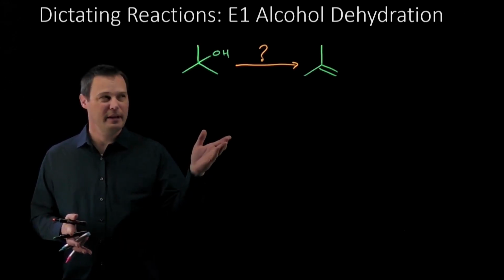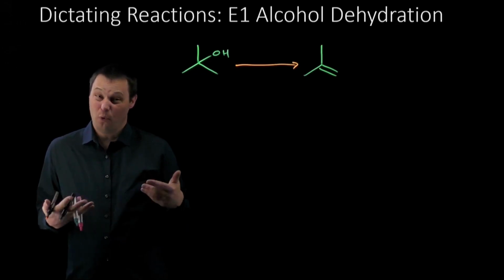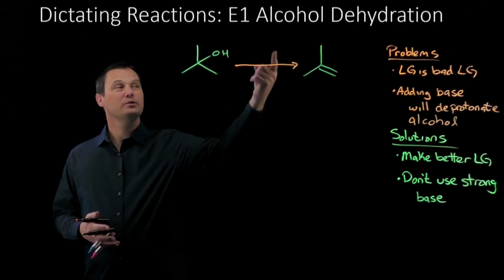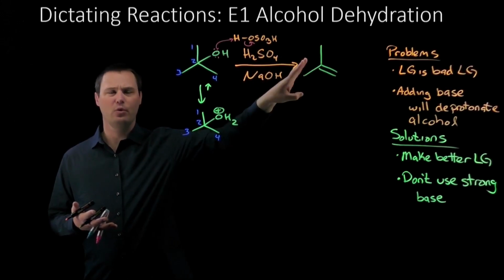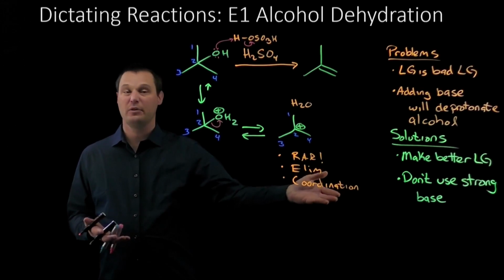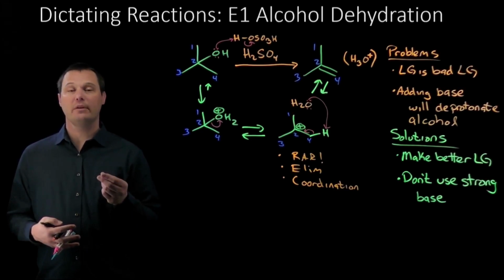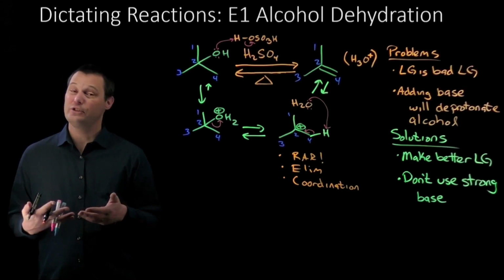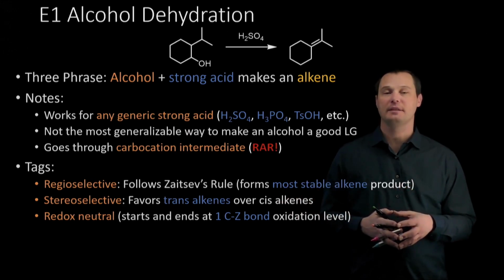E1 Alcohol Dehydration - The Moment YOU Take Control of Your Journey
This is the moment in OChem where you stop "reacting" and start dictating the chemistry. We’ll take a plain alcohol and invent the conditions for E1 dehydration: turning a terrible leaving group into water, forming a carbocation, and pushing to the Zaitsev alkene. Along the way: why E2 fails, how strong acid fixes compatibility, what carbocations can do (rearrange / eliminate / coordinate), and how Le Chatelier + heat steer the equilibrium.

You’ll learn to:
 Choose reagents that create a good leaving group (protonation → H₂O)
 Recognize when E1 beats E2 (and why base is a trap here)
 Predict products (regioselective, stereoselective; trans vs. cis)
 Avoid pitfalls (possible rearrangements, “primacy bias”)
 Connect this to alkene hydration and overall reaction design

From now on, YOU take control of the mechanism. Ninjas, let’s level up! 👊

Contents:
0:00 Intro
0:47 Why Alcohol Elimination is Harder Than It Looks
2:03 How to Invent a Reaction
2:40 Making an Alcohol a Better LG
3:21 E1 Alcohol Dehydration Mechanism
5:09 Pro-Tip: Carbocations Can Do Three Things
8:01 Every Step is Reversible
8:42 COMMON ERROR ALERT!
10:00 E1 Alcohol Dehydration Summary Card